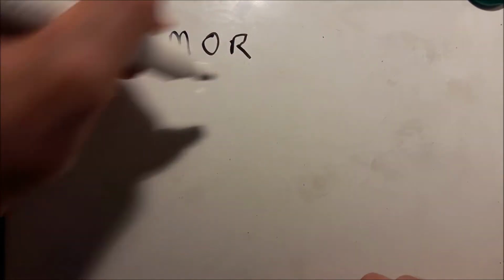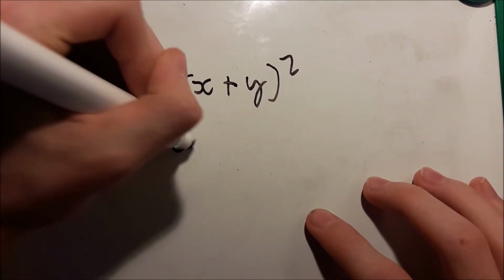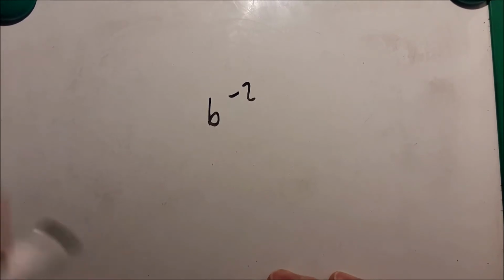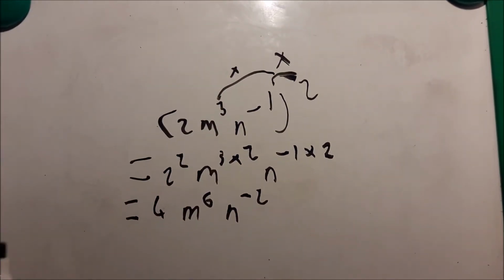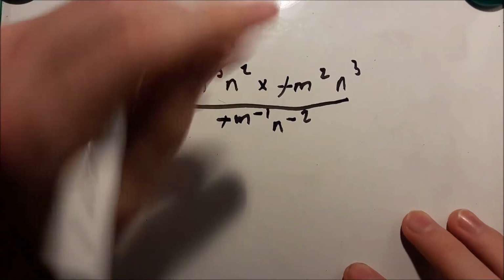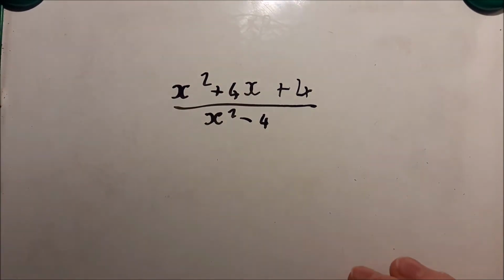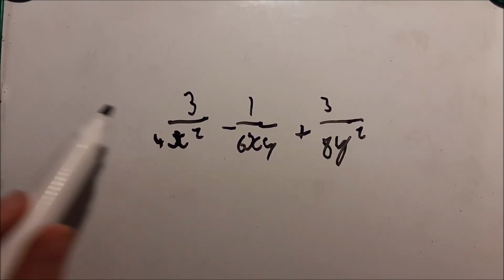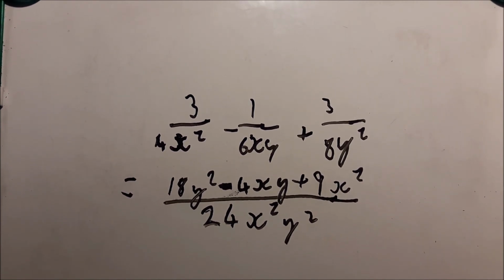Learn to simplify!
today I do more complex simplification